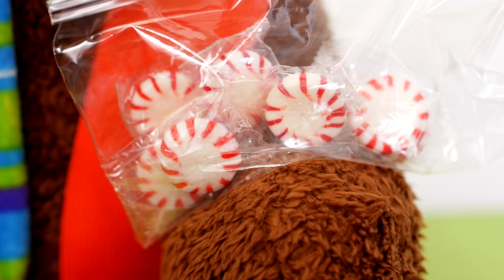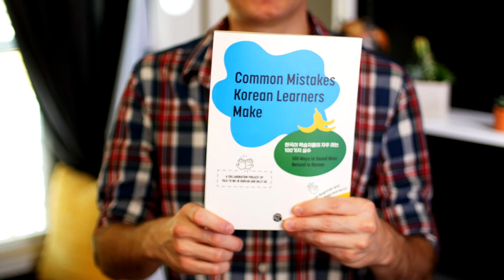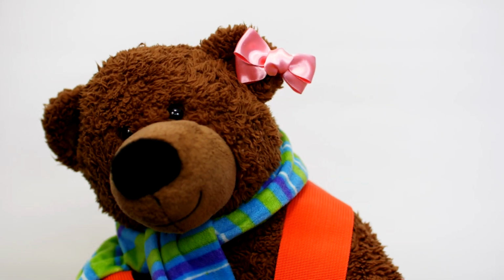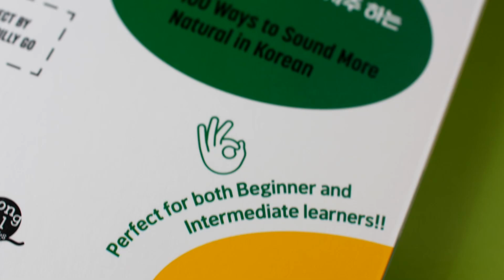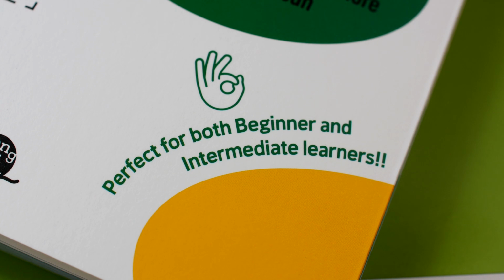Fix Your Korean Mistakes with “Common Mistakes Korean Learners Make”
Mistakes are just a part of the learning process, but that doesn’t mean you can’t improve beyond them. You can polish your Korean further by learning how to fix 100 of the most common Korean language mistakes.